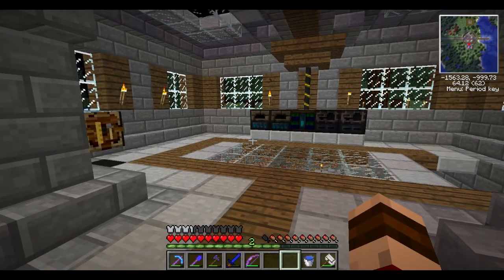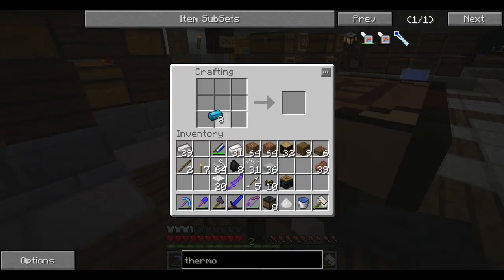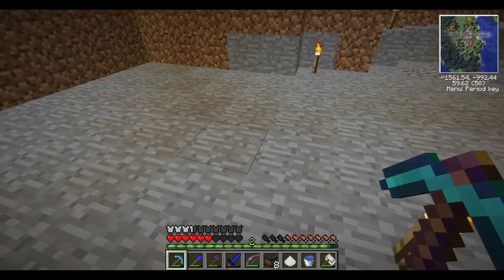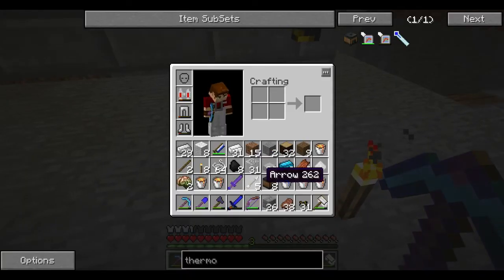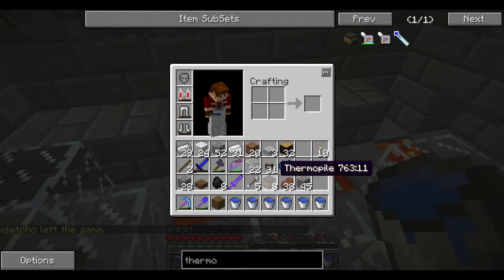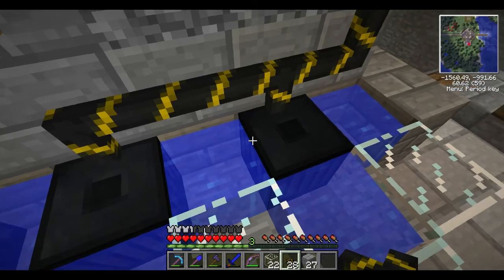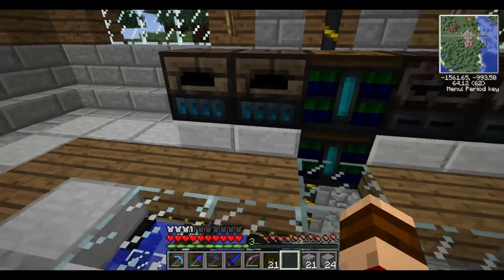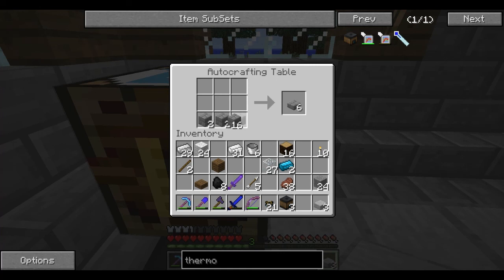FTB - EP5 - Thermopile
In order to have around the clock blulectric power I set up a thermopile system to supply
the blulectric furnaces and alloy furnaces during the night.

Topics Covered:
 - RedPower2
 - Thermopile